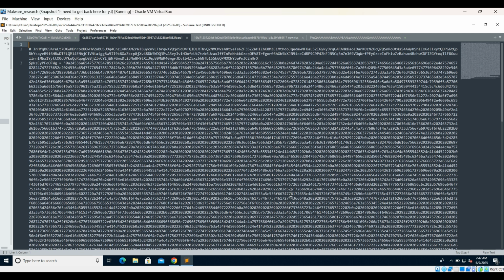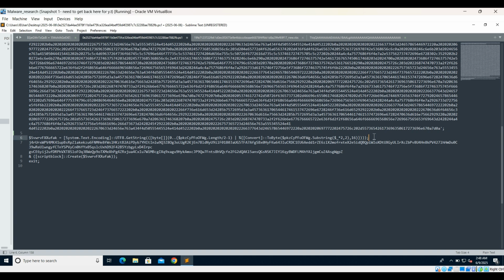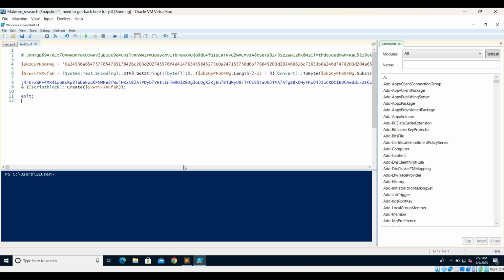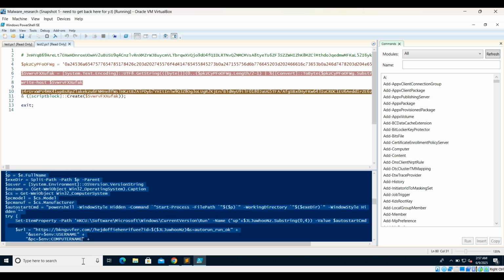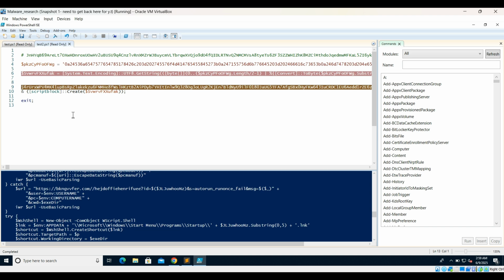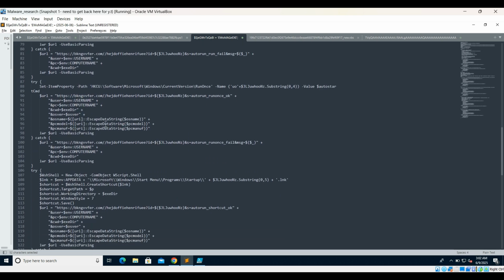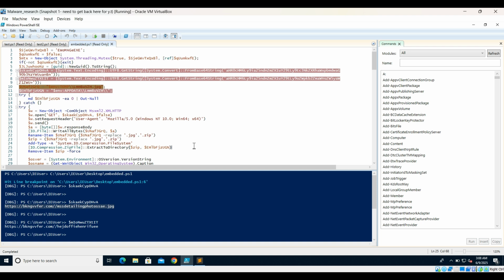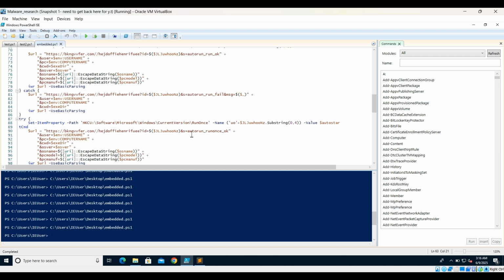Analysing Real World Sample - Debugging Malicious Powershell script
In this video, we dive into the world of malware analysis by debugging a malicious PowerShell sample using the built-in PowerShell debugger. 🐛💻

We've previously:
✔️ Manually deobfuscated PowerShell scripts
✔️ Written custom scripts to speed up our analysis

This time, we take a more dynamic approach—leveraging the built-in debugger to step through the script and observe its behavior in real time. You'll see how simple and effective this technique can be when working with obfuscated or malicious code.

0e2527da44ae5978f11b0e475fce326ea04beff59d4f2987c7c32288ae7882fb

💬 Have questions or want a follow-up video? Drop them in the comments below.